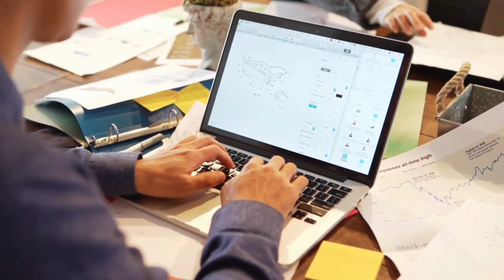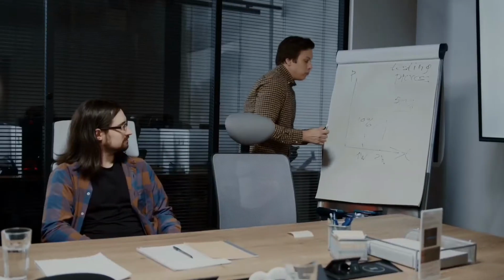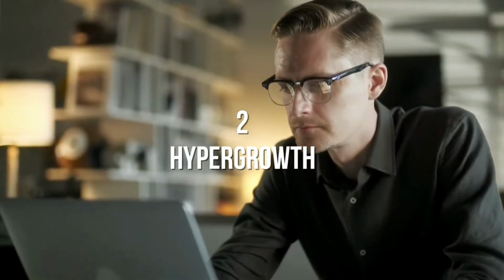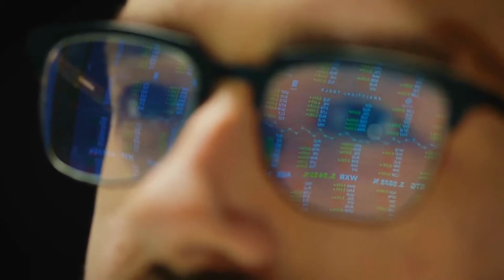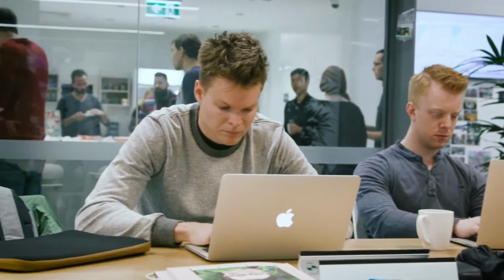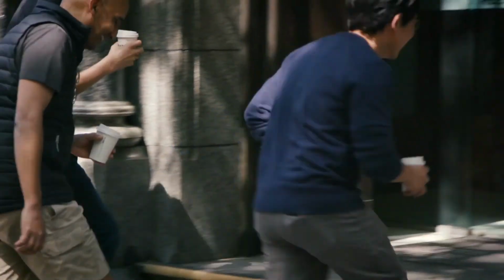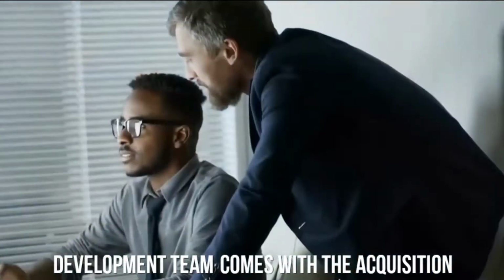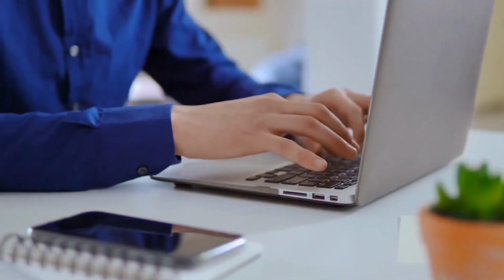SaaS Business Model Explained | Start your own SaaS Business | Software as a Service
Almost half of the failed startups shut the doors because they didn’t make a product that people actually needed. Some failed because they ran out of cash, others did because of an ill-equipped team.
By knowing the biggest traps you need to avoid, and having a solid game plan in place to build, market, and sell an app people actually want to use, your startup has a fighting chance for survival.
In today’s video, we bring to you ways using which you can start your own software company with no money.
$200/Day In Just 1 Month!